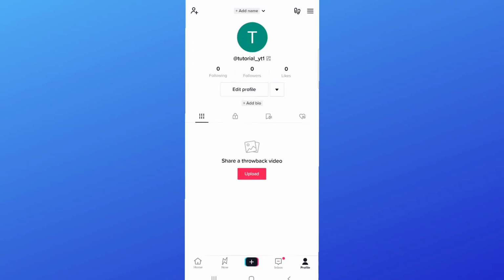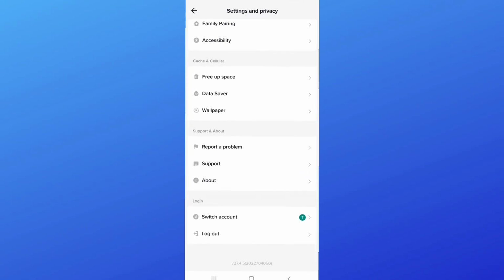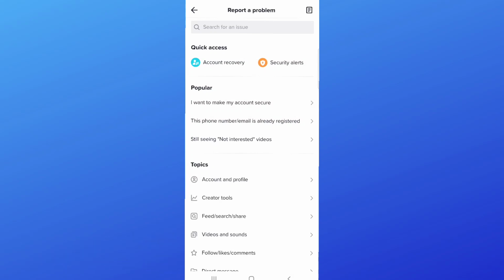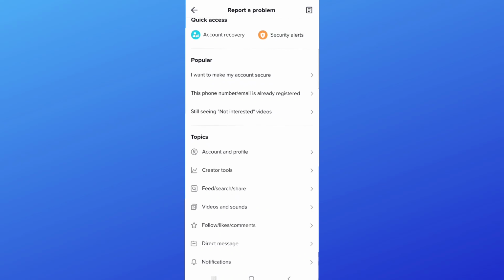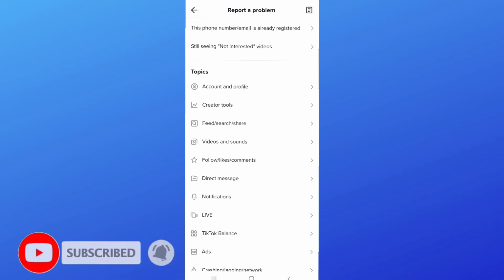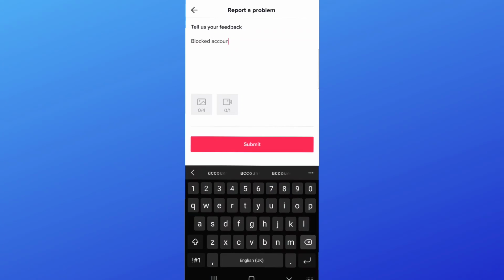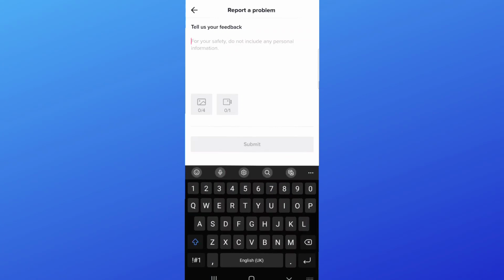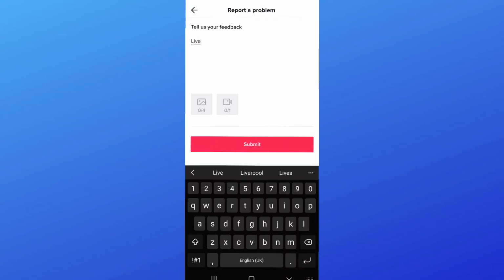How To Report Problem On Tiktok | Tiktok Support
How To Report Problem On Tiktok

This video shows how to report problem on tiktok. Easy steps to follow to contact tiktok support for issues.